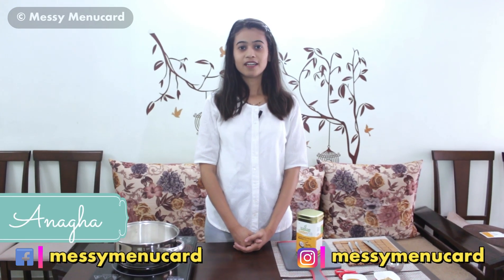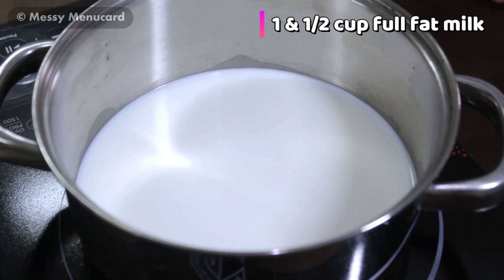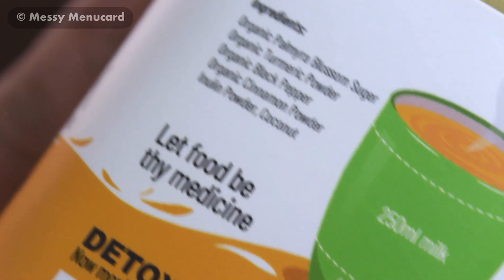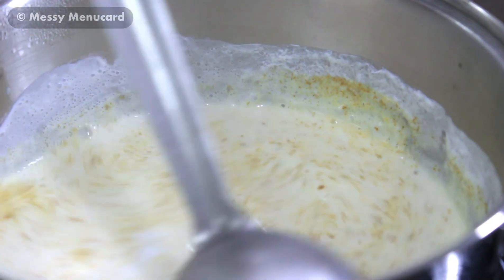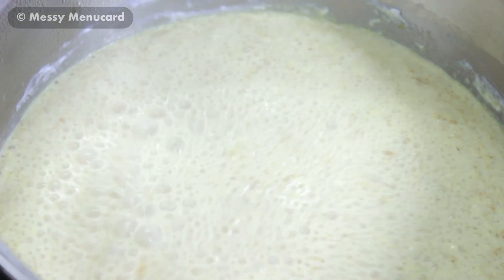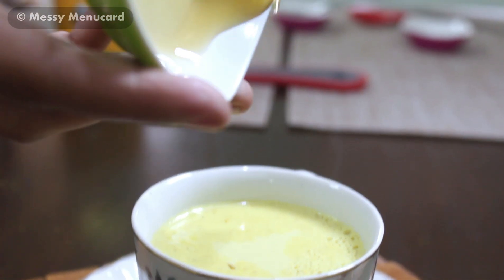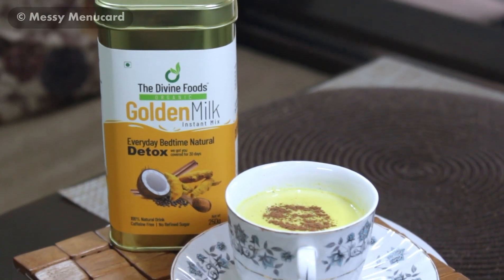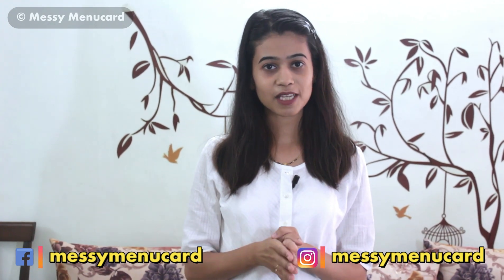Turmeric & Ginger Drink Recipe | Golden Milk | Natural Detox Drink | The Divine Foods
Hello guys! Today I have a quick and easy recipe of natural detox drink known as Golden Milk from The Divine Foods! This milk has anti inflammatory properties from turmeric, ginger, cinnamon and black pepper! You can consume a glass of this drink before going to bed and have a sound sleep. It makes you free from the stress, pollution and any kind of tiredness. Its not just an ordinary drink but the best formula for your mind and body.

Thank you for your fantastic response to all my videos.

If you wish to order this product, click on the